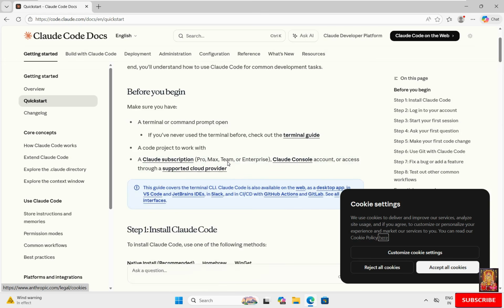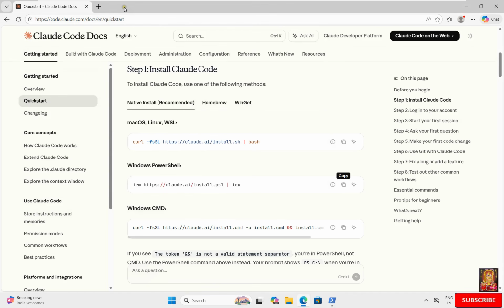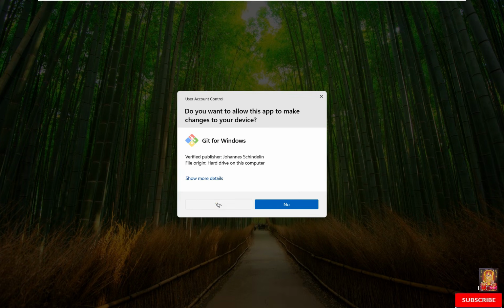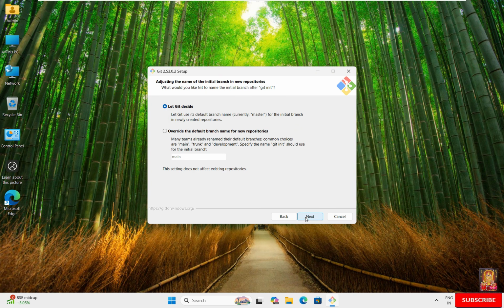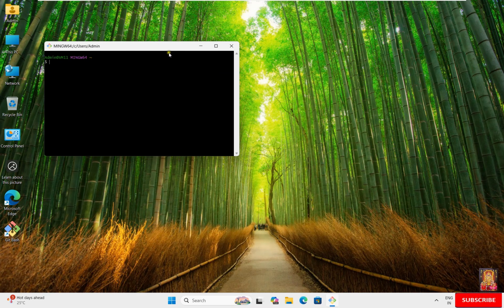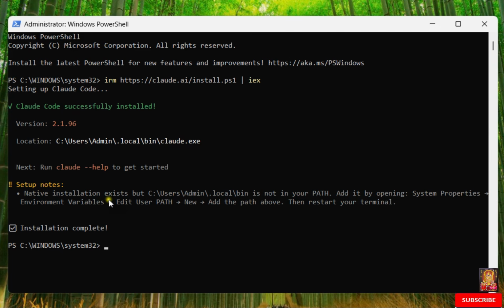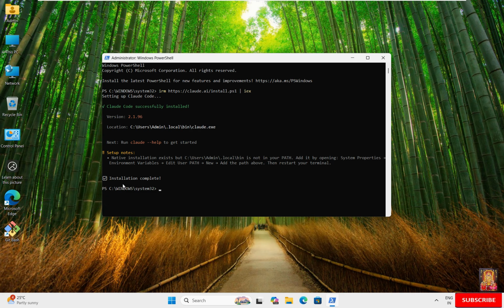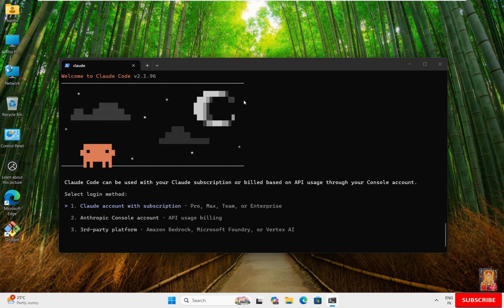How to Install Claude Code on Windows 11 (2026 Guide)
Learn how to install Claude Code on Windows 11 (2026) with this easy step-by-step full setup guide. 🚀
Whether you're a beginner or developer, this tutorial will help you quickly set up Claude Code in just a few minutes without any confusion.

In this video, I’ll show you the complete installation process, configuration, and how to get started smoothly on your Windows 11 system. No errors, no complicated steps—just a simple and fast setup! ⚡

अगर आप Claude Code को सही तरीके से install करना चाहते हैं, तो यह वीडियो आपके लिए है। यहाँ आपको मिलेगा fast, आसान और 100% working method।

🔥 What You’ll Learn:

✔️ How to download Claude Code
✔️ Step-by-step installation on Windows 11
✔️ Full setup & configuration guide

📢 क्यों देखें यह वीडियो?